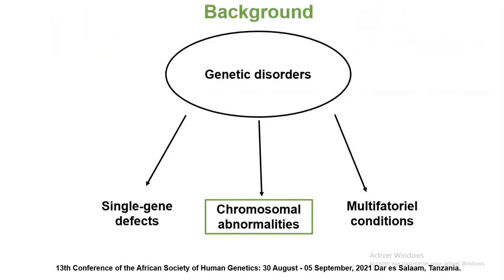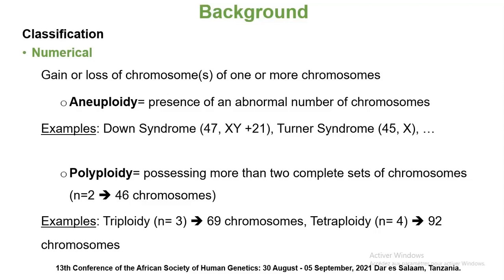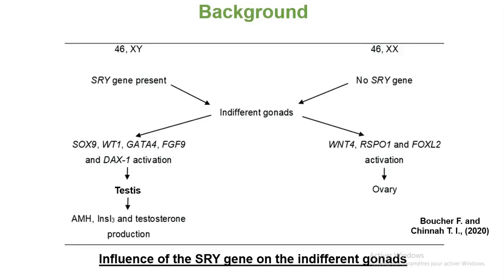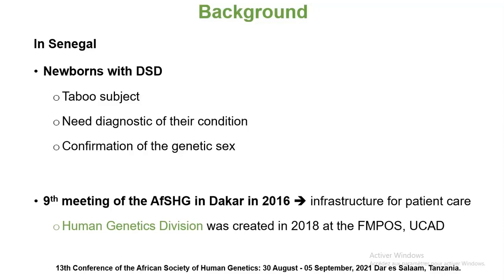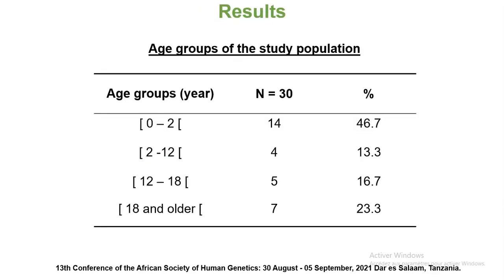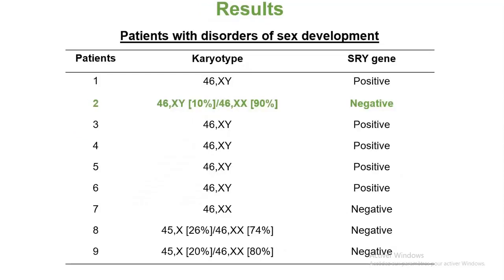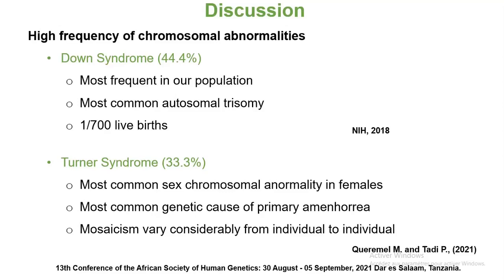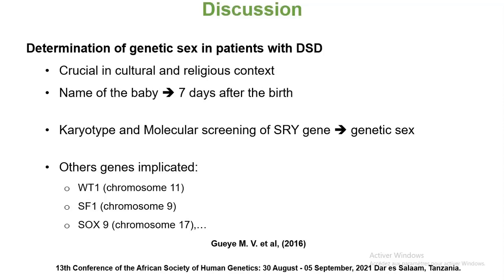ARG Sène: Identifying chromosomal abnormalities in patients with suspected congenital disease